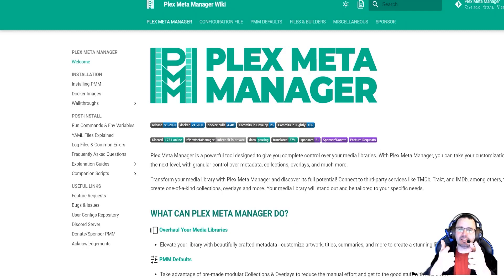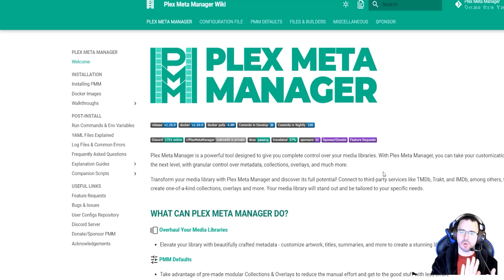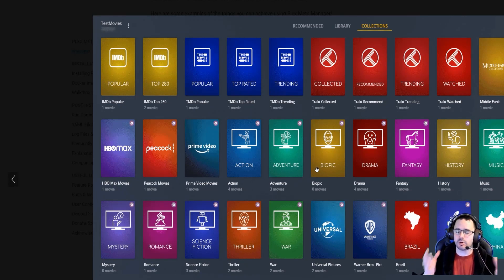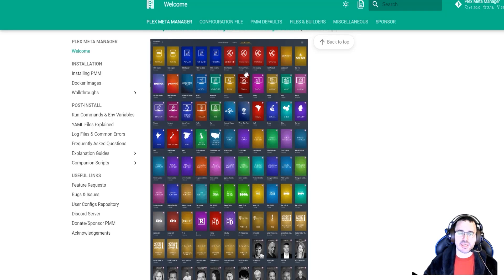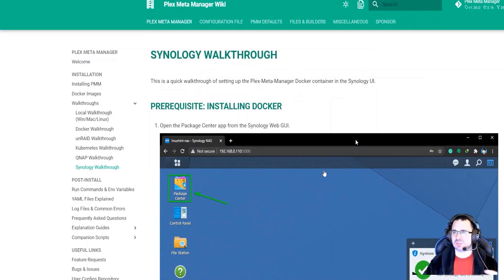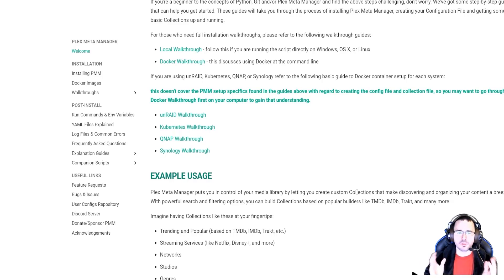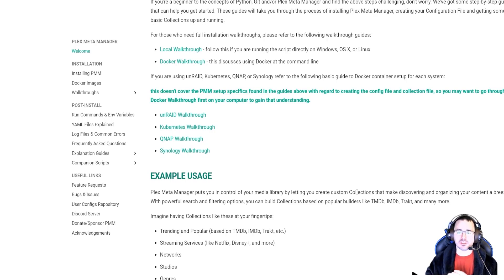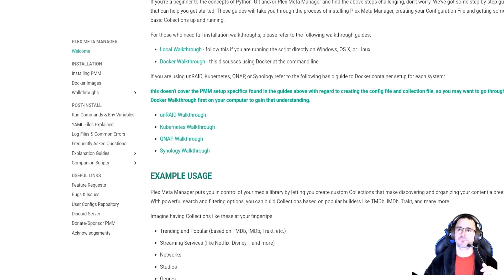OpenSource - Good or Bust - Plex Meta Manager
First video in the Open Source - Good or Bust series.  We cover Plex Meta Manager.

Timecodes
0:00 - Start
0:05 - Intro
0:54 - Discussion
10:54 - Outro